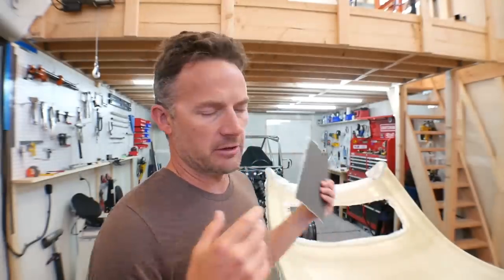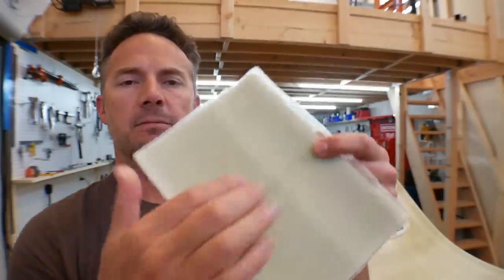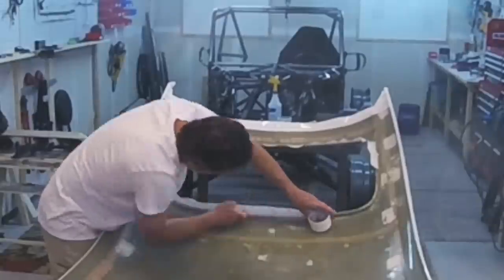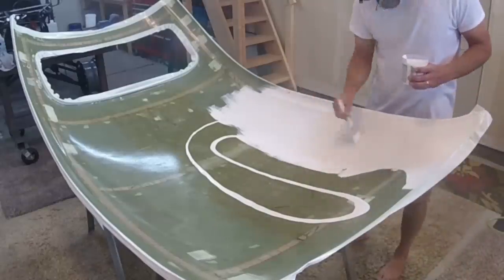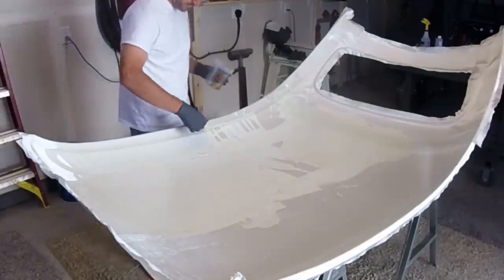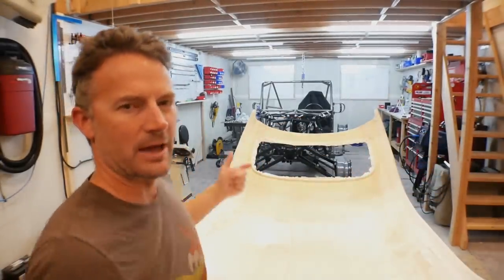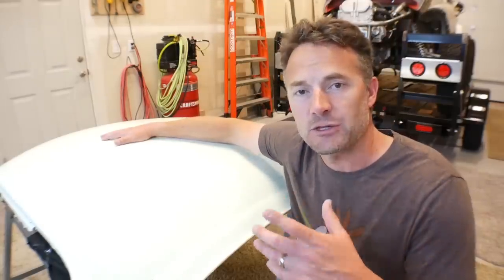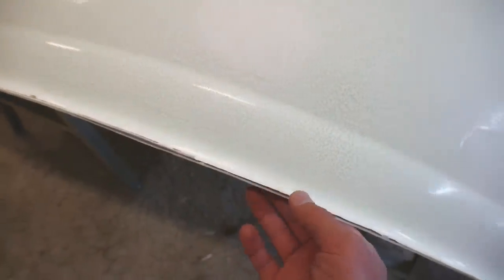Making Fiberglass Body Panels Ep 2 The Roof!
Hey fabricators,
In this video I'm trying to make a fiberglass roof for Wratchet from the mold I made in episode 1 from Mauler.

Here is a link to the Podcast from TheAutoAcademy
Apple.co/2ZATD6O
Spotify, Apple Podcast, or any Podcast platform

Here is a list of some the products I used in this.
Epoxy (I bought a gallon)
PVA (releasing agent)
Fiberglass Cloth 6oz - I bought this locally, I had purchased 11 yards and that easily covered the roof 3+ times.
Release Wax
White Gel coat no wax

I experimented with brushes and rollers, they were not as good as just using a squeegee.
I recommend spraying on the PVA for smoothest results.
The roof I made in this video was 3 layers of 6oz cloth and 2 layers of Gelcoat.

Here is my shared folder if you need anything in it.

Stay safe people!!!